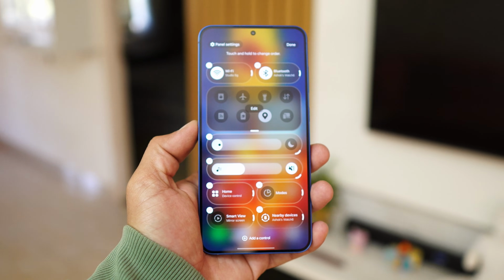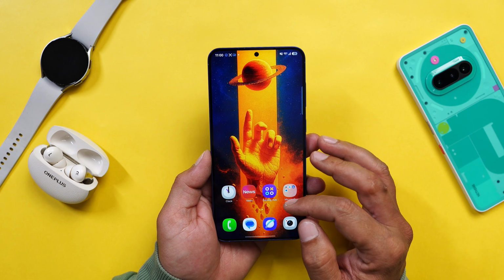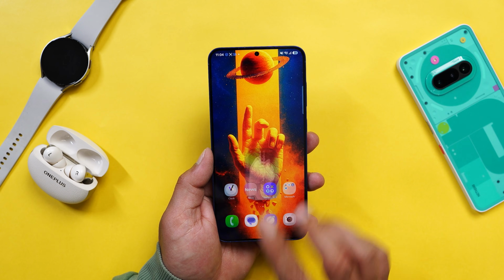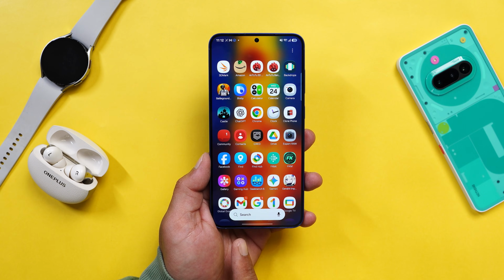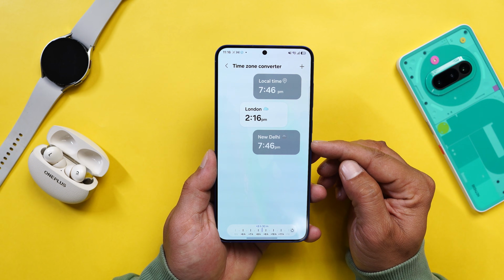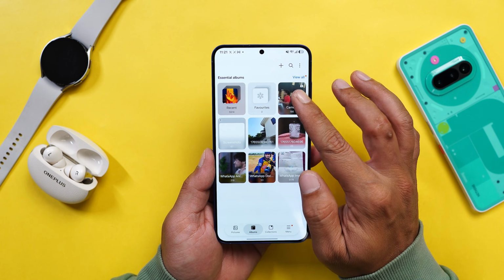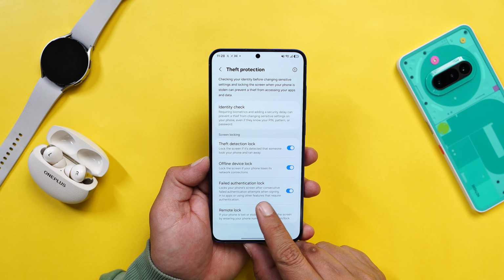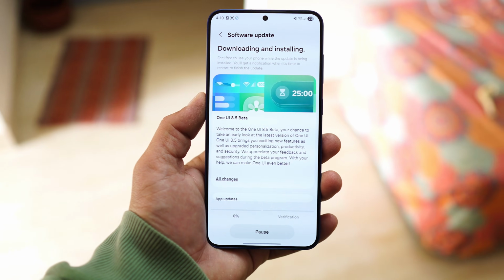One UI 8.5 Finally Arrives in India! Every New Feature Explained + Bug Alert ⚠️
One UI 8.5 is now live in India, It brings a lot of new changes and improvements, but along with that, some bugs have also been reported. Watch the video to know everything in detail before updating.

WOW OnePlus is Going Crazy with Stable OxygenOS 16 Updates! But a Few Compromises for Nord Users😬

***Chapters***
00:00 - Intro
00:30 - OS Info & How to get 8.5
00:55 - Stock app UI Changes
01: 40 - Lock Screen Customisations
02:40 - Control Center & Notification Center
03:43 - Dex
04:03 - Partial Screen Recording
04:27 - App Drawer & Setting Changes
05:00 - Stock app new Features
08:40 - Privacy
09:10 - Ecosystem
09:33 - Bugs
10:27 - Outro